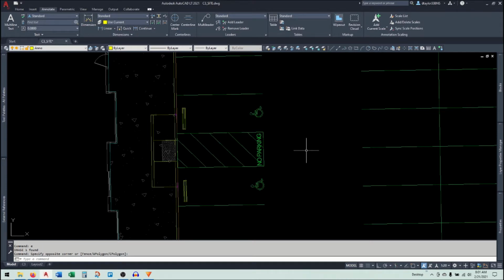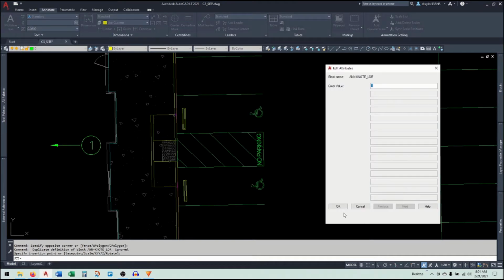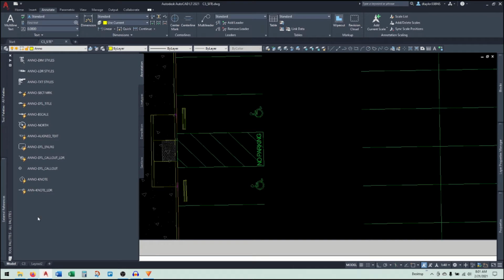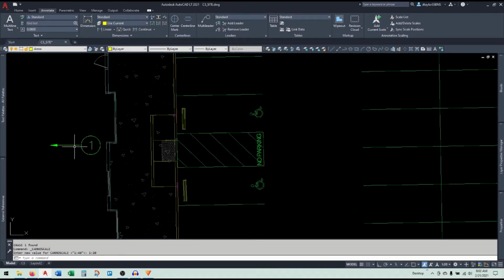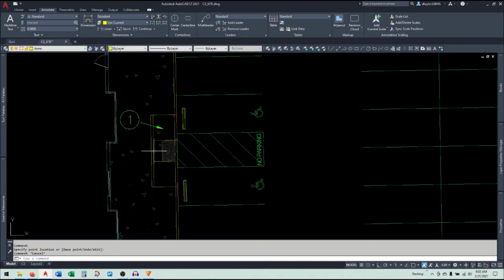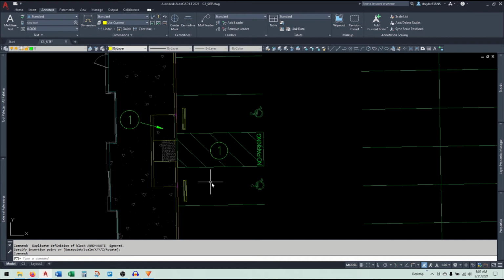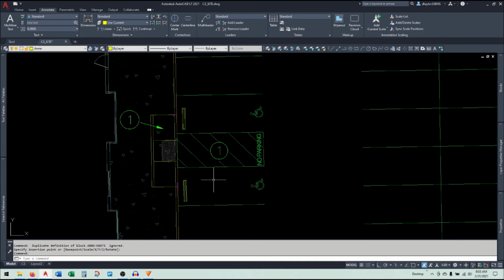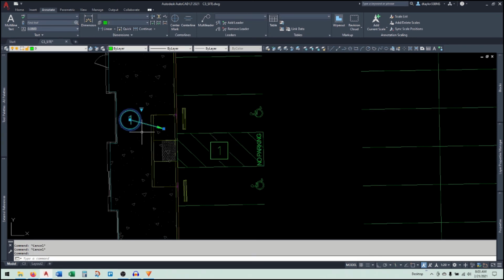AutoCAD Dynamic Keynote Blocks